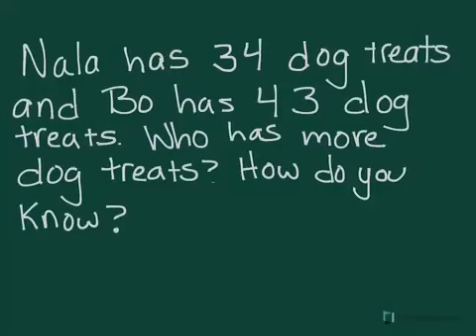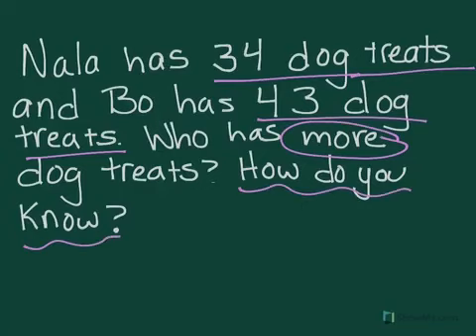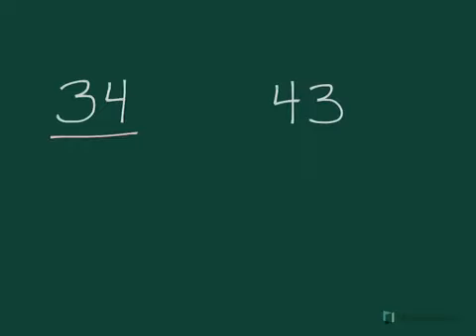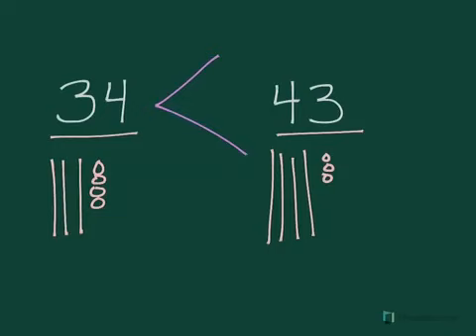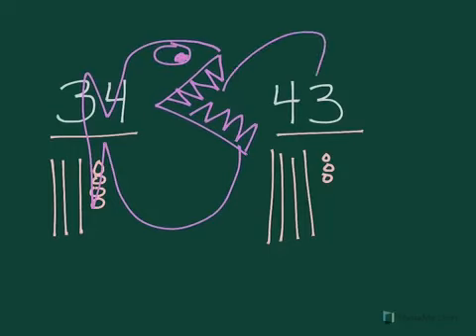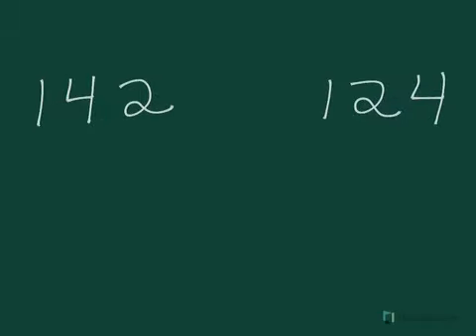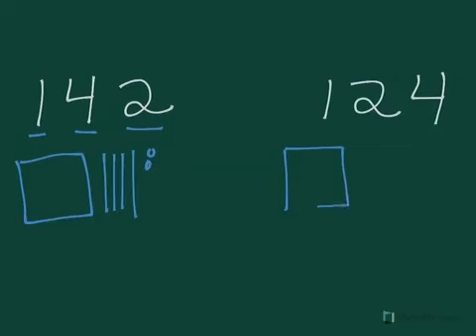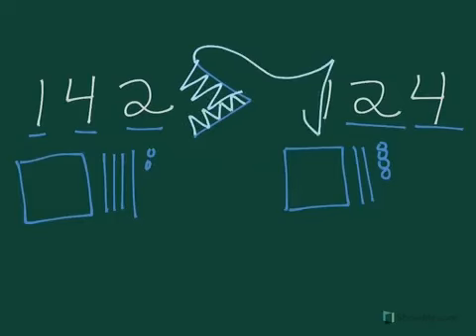4.1.3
Compare numbers